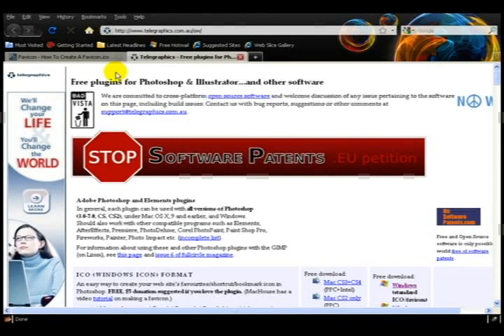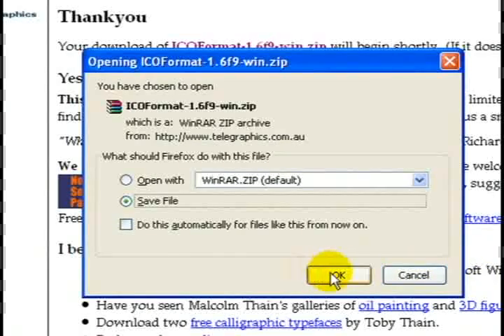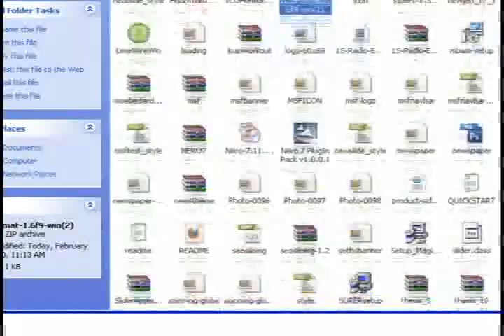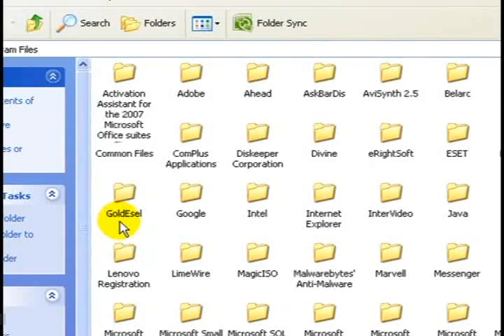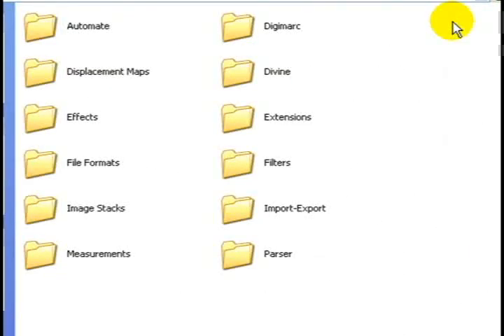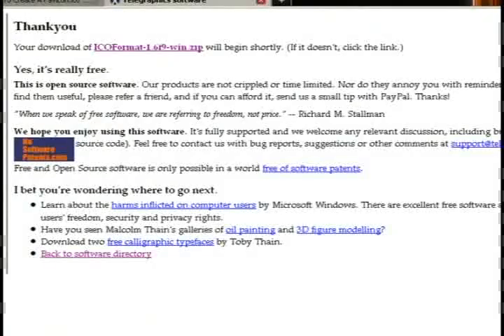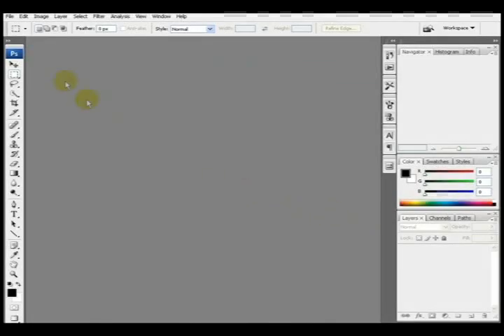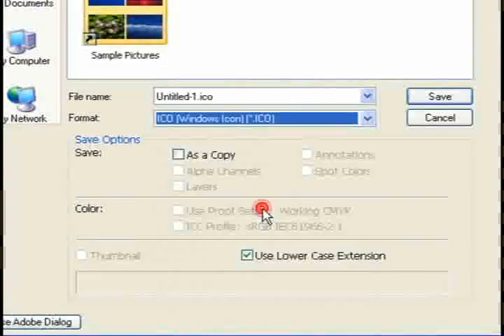How to Install Favicon Plugin to Photoshop CS3 (HD)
Learn how to install .ICO format plugin to Photoshop CS3 within 3 minutes! The .ICO plugin is used to create favicons also known as "Bookmark Icons".